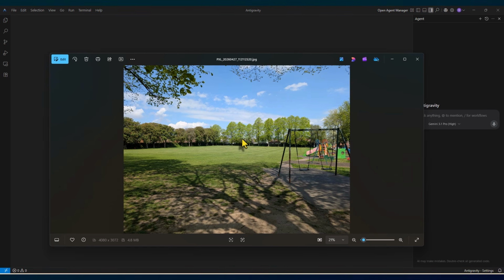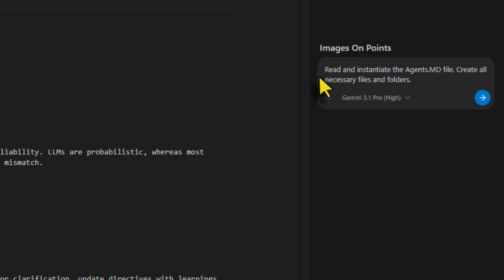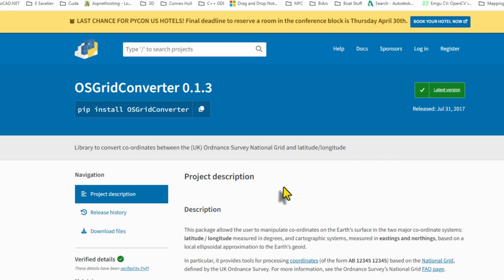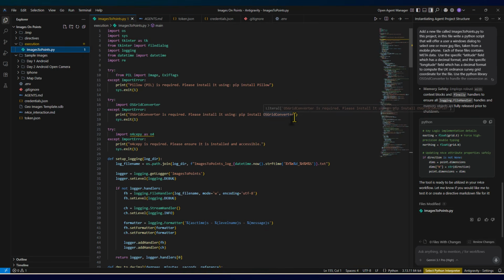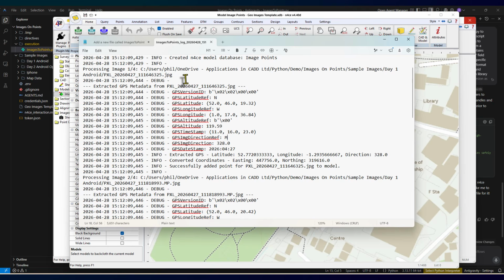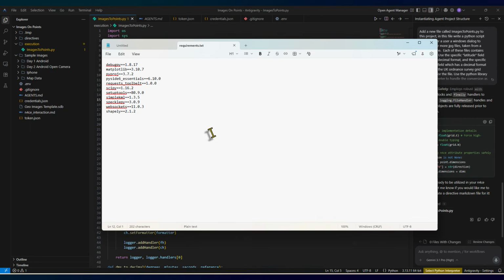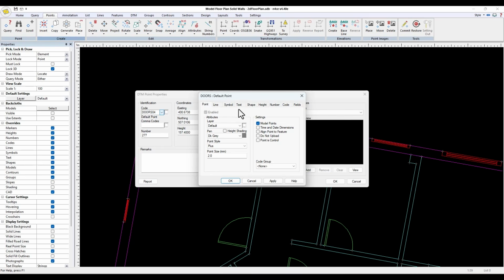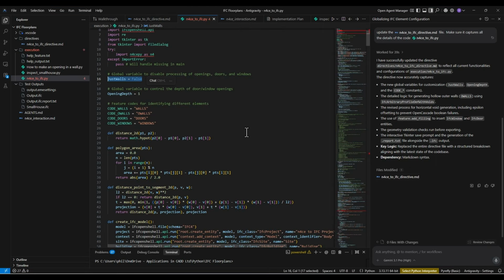How To Vibe Code Custom Utility Plugins for n4ce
The following video demonstrates how to use AI to write custom utility plugins for n4ce.  The idea being to show how using the correct prompts, guard rails and carful wording, you can successfully get an AI agent to write your own tools and utilities to convert or complement n4ce data.

Intro:(0:00)
Antigravity Download:(1:47)
Paid AI Tiers:(2:08)
Setting up a new Project:(2:32)
Contents of the ZIP:(3:22)
Controlling the Agent:(3:45)
Task 1 - Instructing the AI Agent how to work with n4ce:(6:55)
Giving the AI Agent detailed instructions:(7:30)
Walking though the first attempt:(12:27)
Testing the code:(14:22)
Installing Dependencies:(20:48)
Task 2 - Converting Model data to IFC:(24:15)

This link will take you to a ZIP file which contains a copy of the mark down directives and the sample app for converting images taken with a mobile phone into data that can be used in n4ce.  Note you will need to follow the instructions in the video to install the prerequisite tools before the code will run.

You will also need a minimum of n4ce 4.40e May 2026 to use the Python API to import Images.